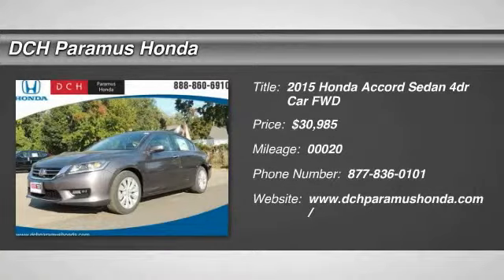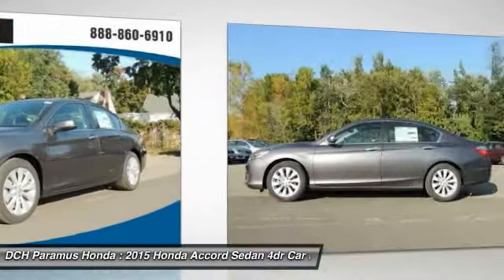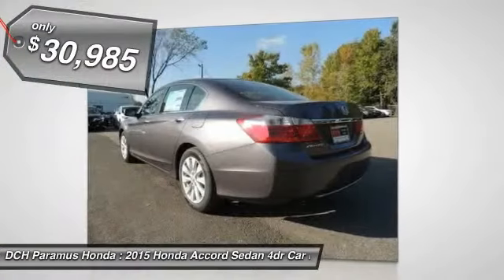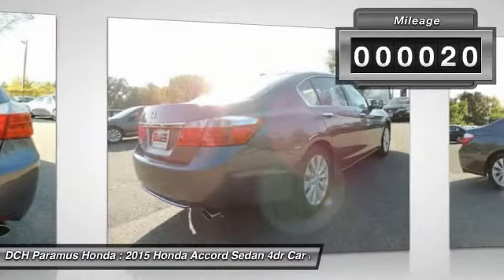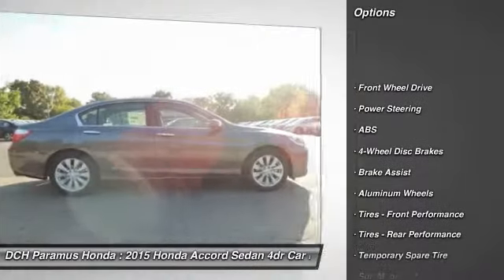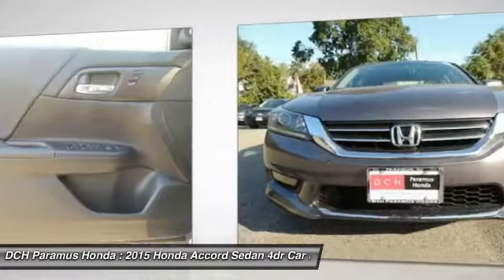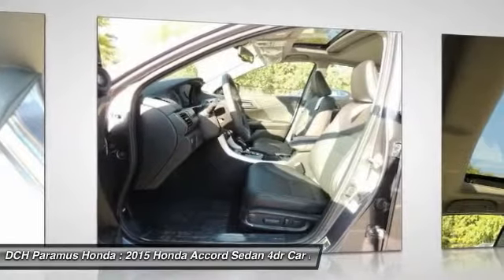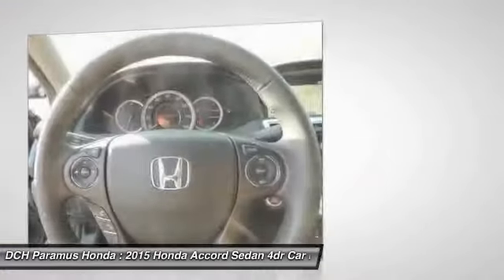2015 HONDA ACCORD SEDAN Paramus, NJ PH50411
2015 HONDA ACCORD SEDAN Paramus, NJ
Stock# PH50411

BACK-UP CAMERA, LEATHER, NAVIGATION, BLIND SPOT MONITOR, BLUETOOTH, MOONROOF, MP3 Player, KEYLESS ENTRY, 36 MPG Highway, SAT RADIO, ALLOY WHEELS! What began as a 2-door hatchback in 1976 has grown into today's full-size sedan. Like the rest of the car, the Accord's 5-passenger interior is a pleasing step forward. The cabin boasts soft-touch materials for a quality feel. The front seats are comfortable, and the driver's seat actually toned down the lumbar support. The rear seats have even more room, as does the trunk. Sleek, rippled sheet metal defines a more streamlined exterior that has shrunk around an interior that feels roomier than previous generations. The most surprising thing about the Accord is its refined continuously variable transmission (CVT). Mated to the 4-cylinder, this CVT feels much like a normal automatic, mimicking gear changes. Even a base Accord has good power for acceleration and passing, yet attains an impressive mileage on the highway. Move up to a V6 model with 6-speed automatic transmission, and the Accord is downright quick. For the individual looking to consume less the Accord comes as a Hybrid as well. This operates on a 141hp 2.0-liter, 16-valve i-VTEC 4-cylinder engine and a 55hp lithium-ion battery pack for a net hp of 196. The Hybrid can achieve ratings of 50 cty and 46 hwy. To help maximize efficiency, the Accord Hybrid seamlessly shifts between three distinct drive modes: EV Drive, Hybrid Drive and Engine Drive. EV Drive is 100% electric, and generally is used during braking and when starting from a stop. Hybrid Drive uses the fuel engine and electric motor to provide extra zip during acceleration, and once your Accord Hybrid is cruising with highway efficiency, Engine Drive takes over. If you want a hassle-free, pleasing family car with a reputation for quality and an immediate familiarity, you can't go wrong with the Accord.